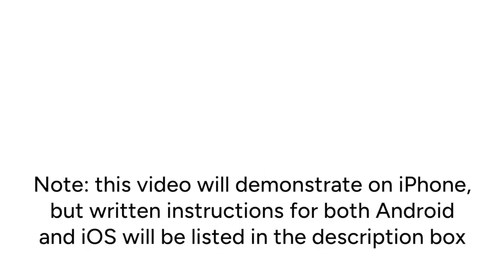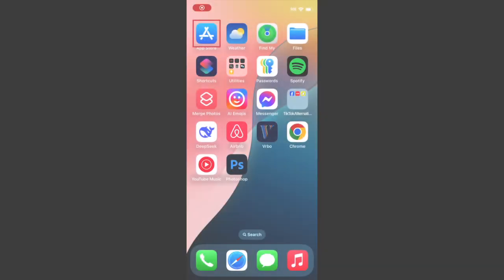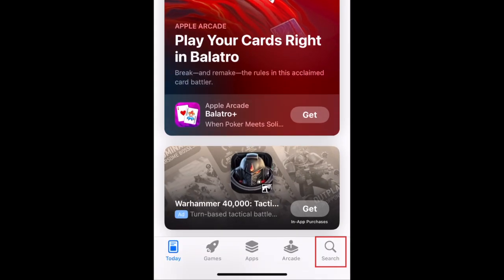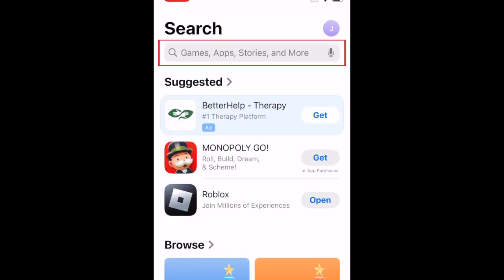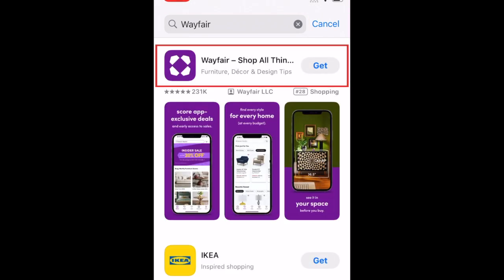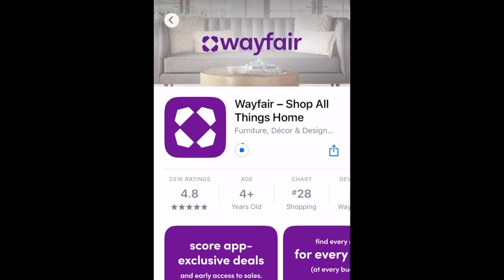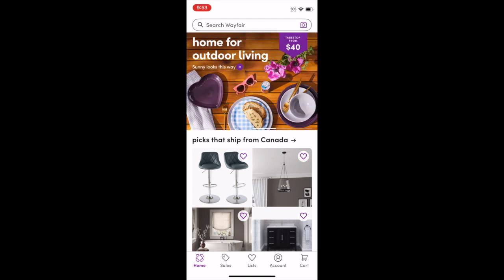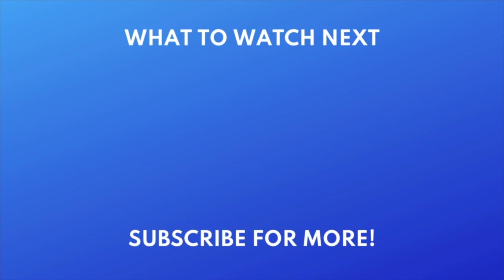How to Download & Install Wayfair Shopping App in 2026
Want to start using the Wayfair app to shop for furniture or home decor, but not sure how? Watch this video to learn how to get the Wayfair app!

To download & install Wayfair on an iPhone or iPad:
Go to the Search tab, and search “Wayfair” at the top.
Tap Wayfair in the search results.
Wait for the download to finish, then tap Open to start using the Wayfair App.

To download & install Wayfair on an Android device:
Tap the search bar at the top, and type in “Wayfair.”